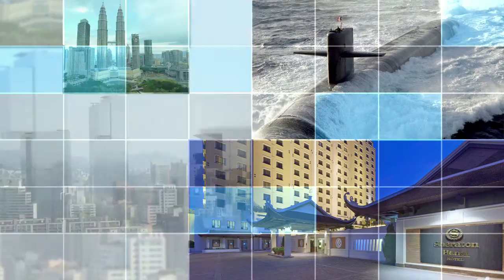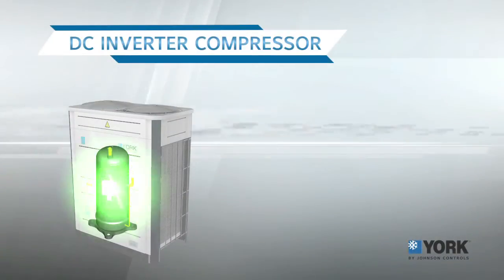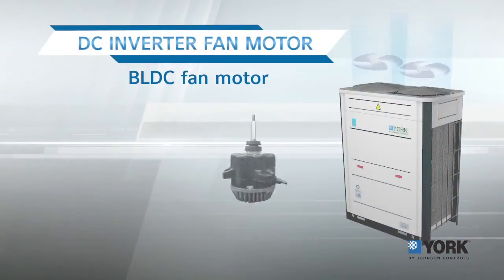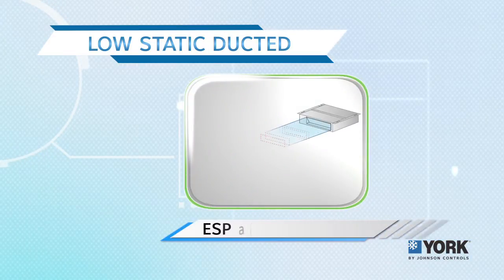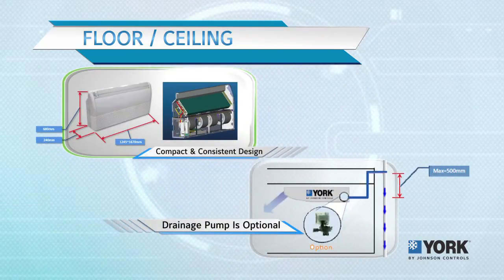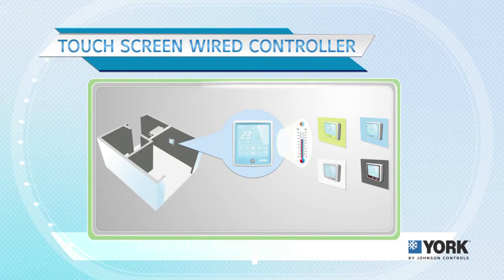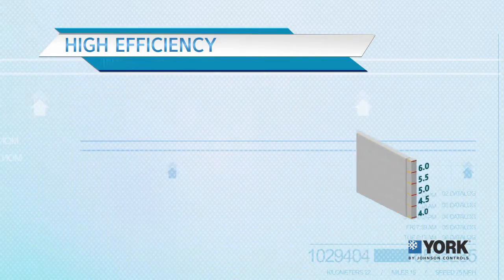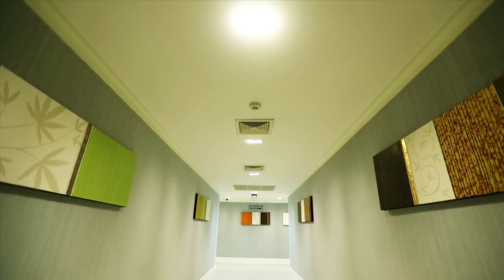YORK Inverter VRF (YES Series)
This video provides an overview of our YORK Inverter VRF systems: The YES Series.